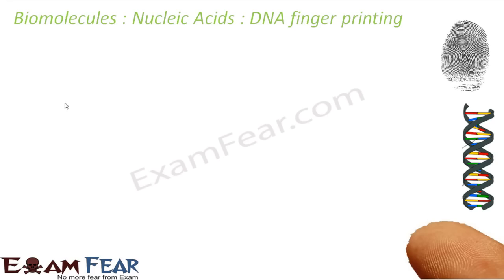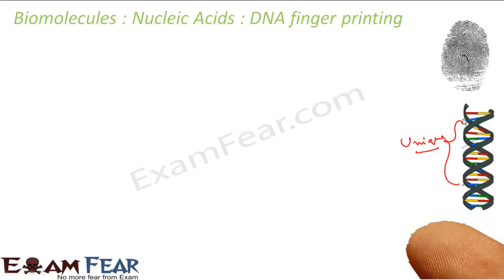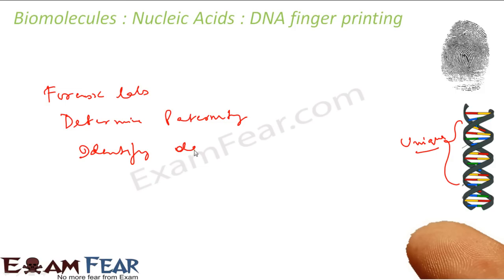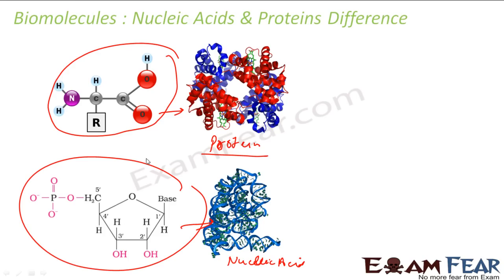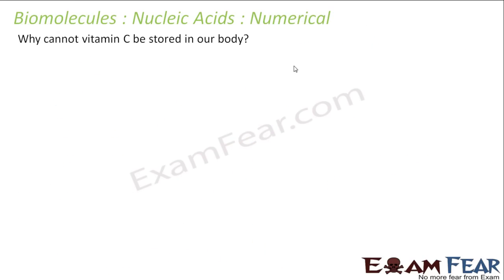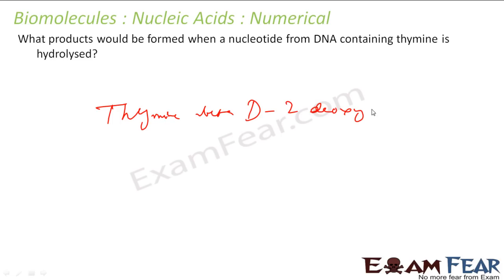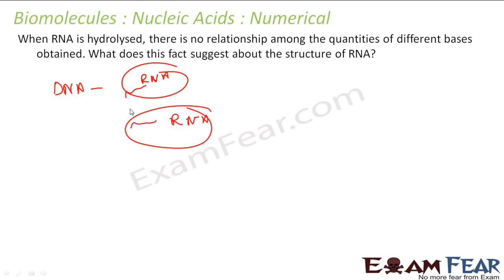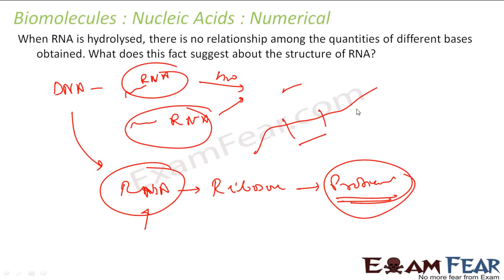Chemistry Biomolecules part 27 (DNA figure print) CBSE class 12 XII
Chemistry Biomolecules part 27 (DNA figure print, different proteins & Nucleic Acids) CBSE class 12 XII